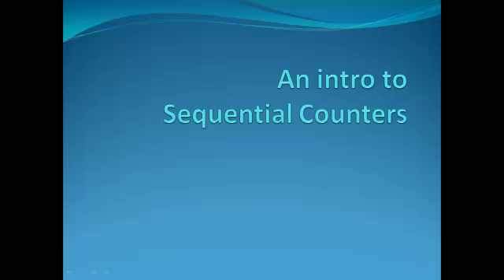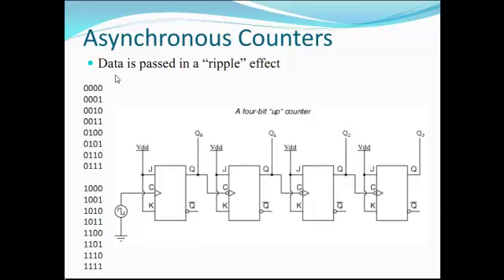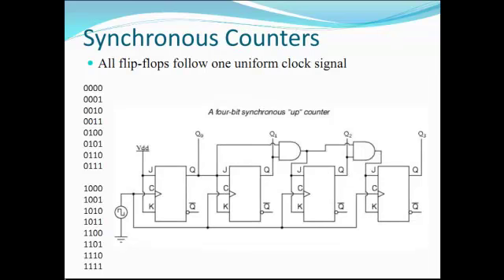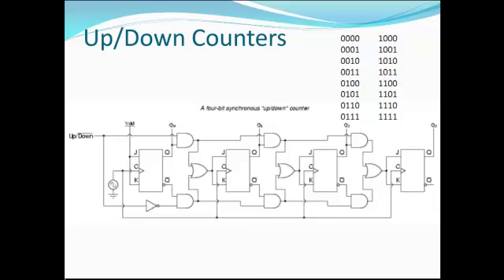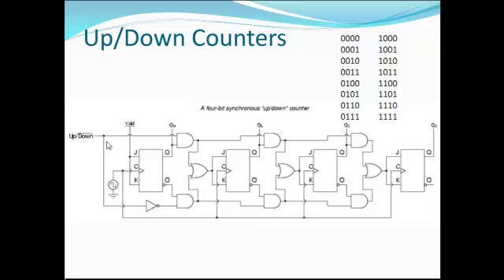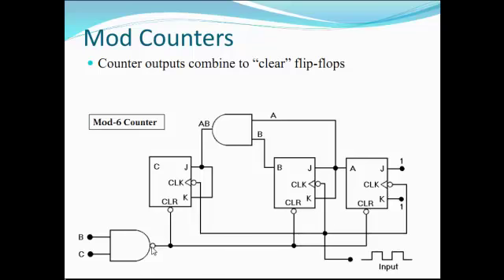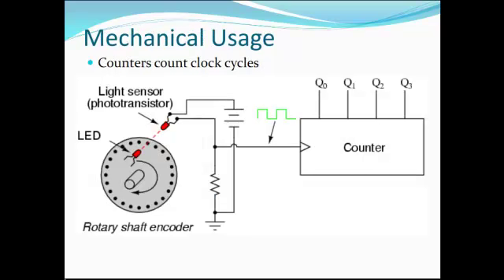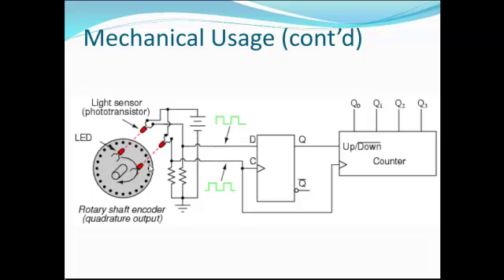Sequential Counters, a Tutorial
An introduction to various types of sequential counters.